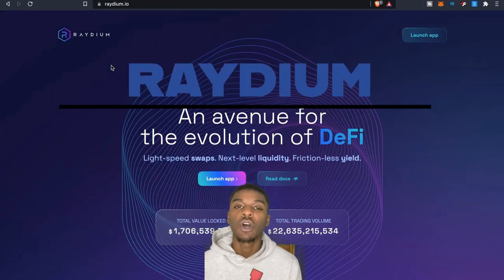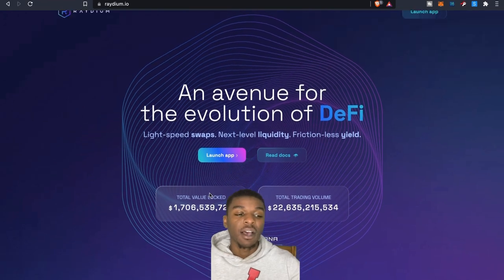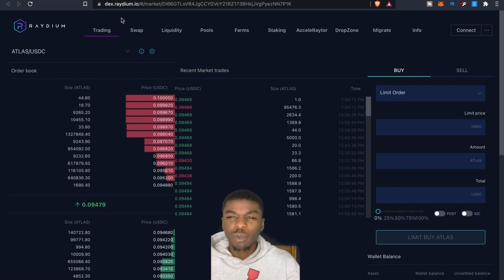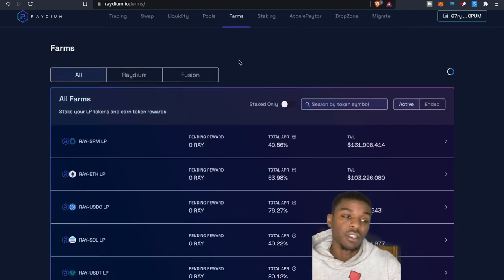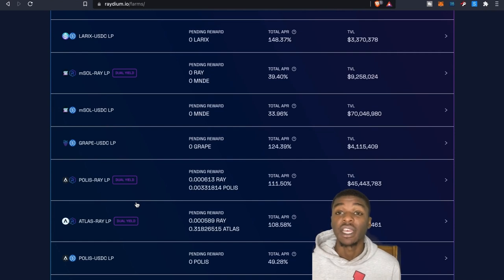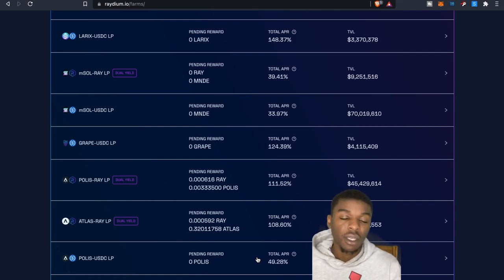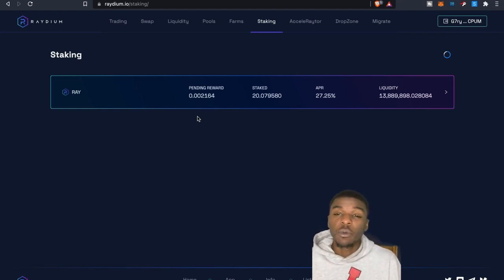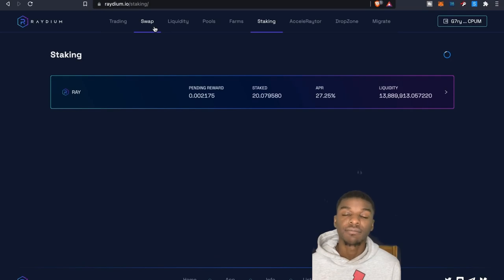Providing Liquidity on Raydium | Yield Star Atlas & Polis | Staking Raydium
Raydium which is an automated market maker built on the Solana blockchain which leverages the central order book of the Serum decentralized exchange to enable lightning fast trades, shared liquidity and some other features to be able to earn some yield. This is my first run providing liquidity on any protocol and the main reason I wanted to do it on this platform was to multiply my Star Atlas in game currency since the yield offerings are so high. Raydium was also another coin that I wanted to start earning daily as well since there are some nice perks for being a RAY stake holder.

0:00 - Intro
1:00 - Raydium Intro
2:35 - Liquidity Pools